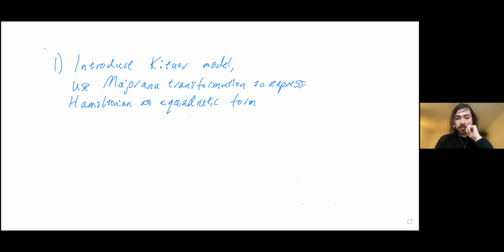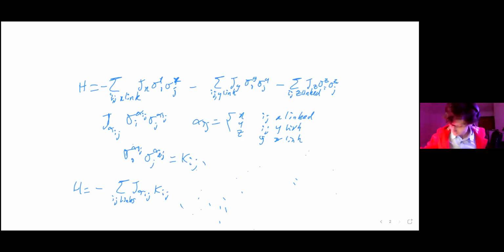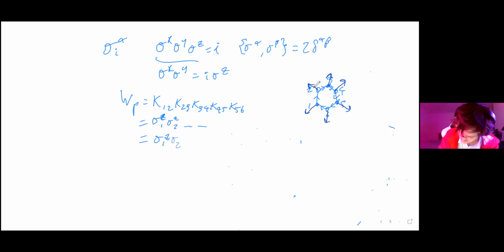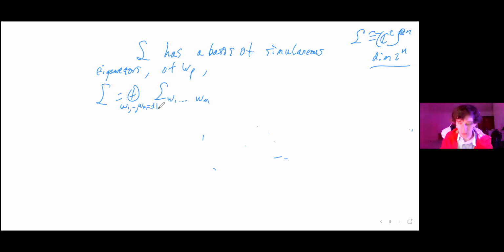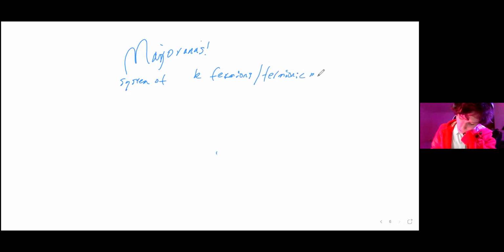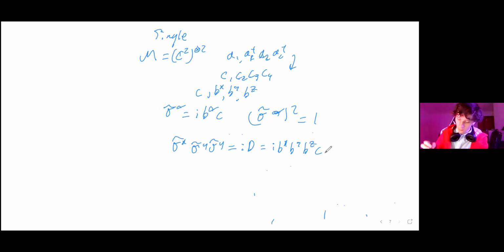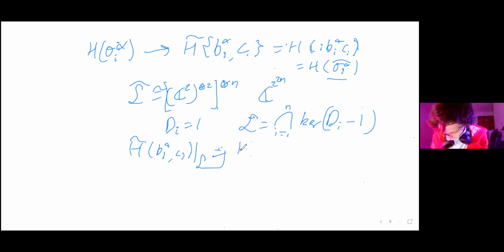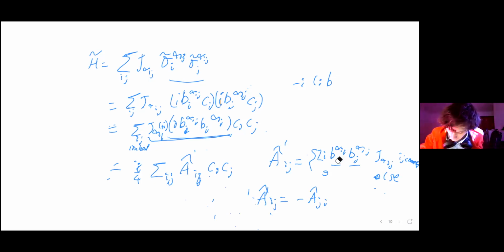Kitaev Model 1: What is the model, and why should we care?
The Kitaev honeycomb model is a remarkable physical model of interacting spins, that can be exactly solved in terms of exotic quasiparticles that are not seen in "real" particles.

In this seminar, we introduce the basics of the model, and outline the general strategy for getting a solution.